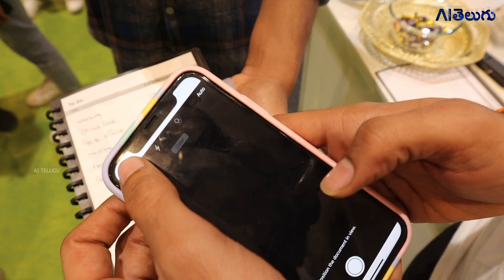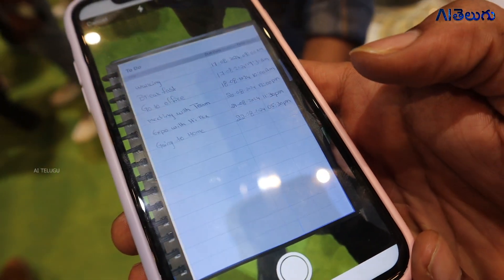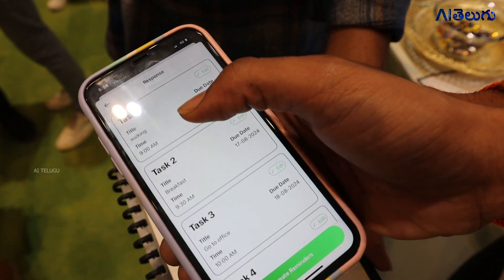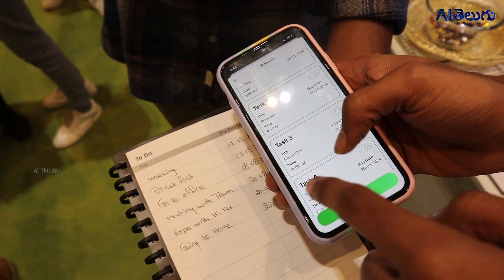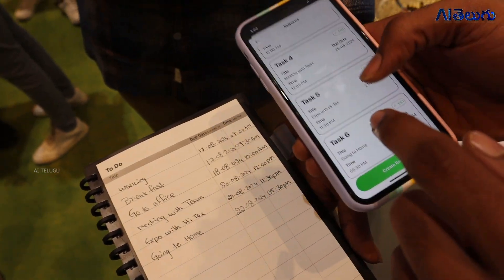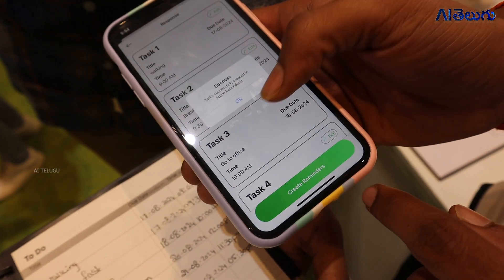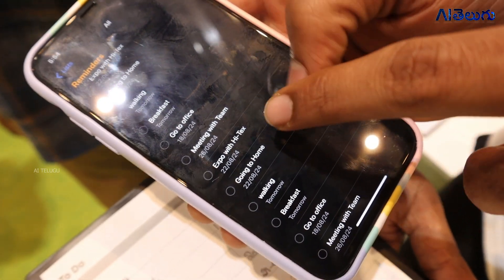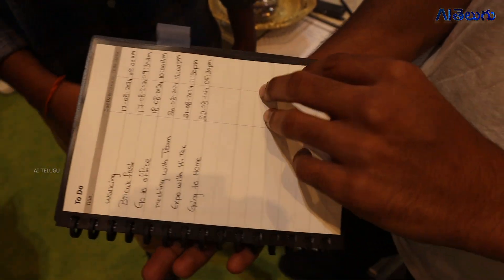హైదరాబాద్ కంపెనీ అద్భుతం ! ReNote AI - Reusable Notebook - AI Telugu